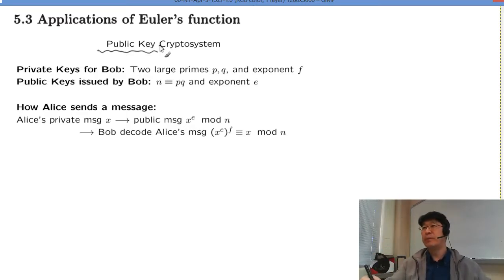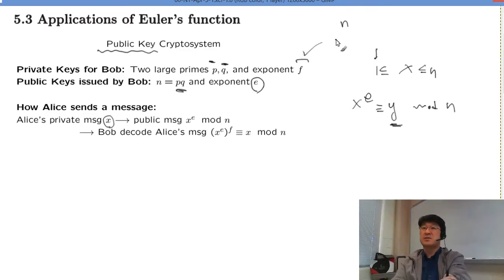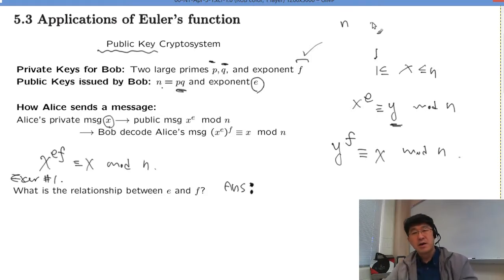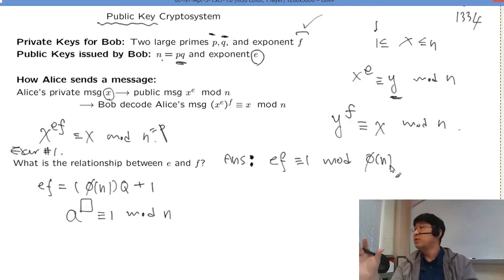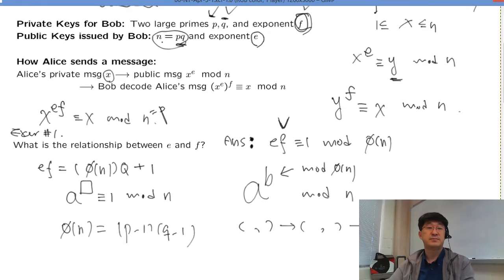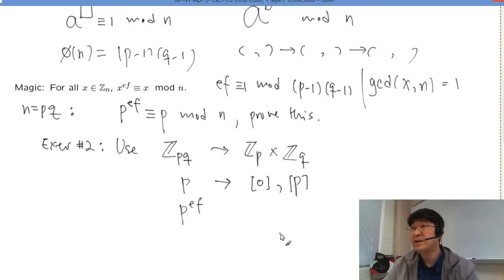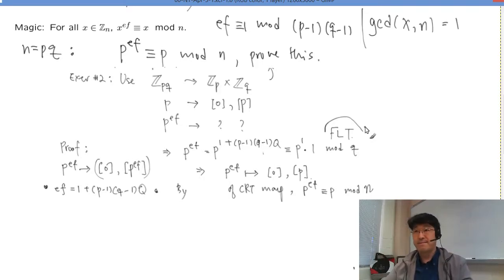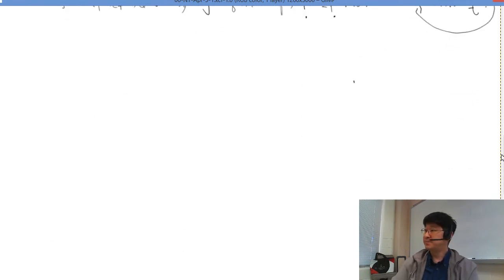RSA Public Key Cryptosystem